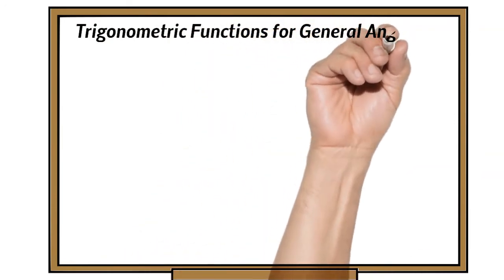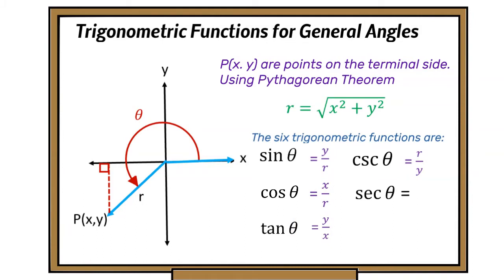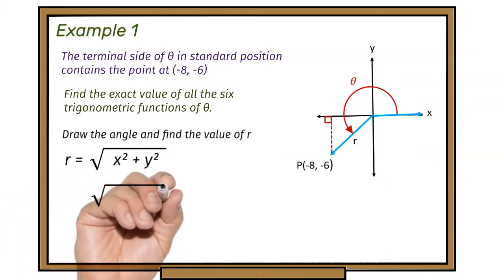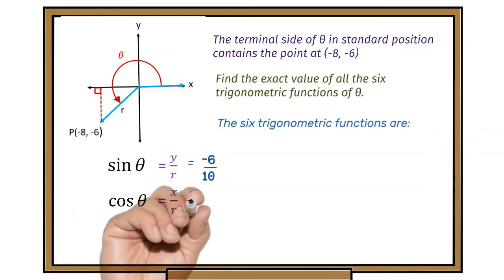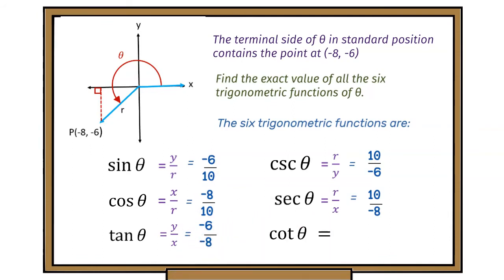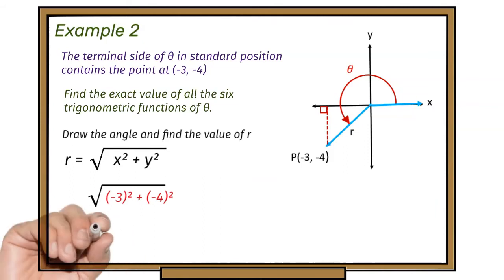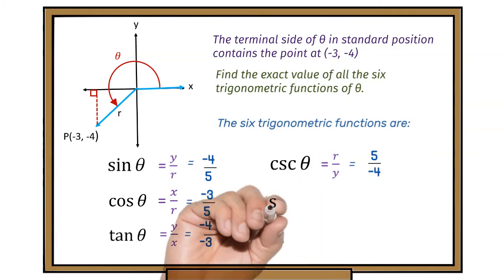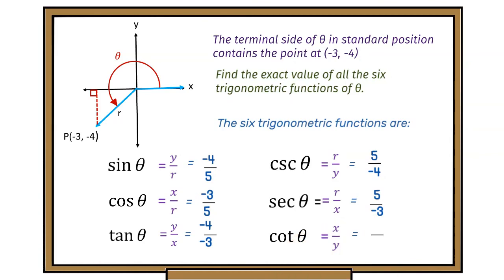Trigonometric Functions of General Angles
Example of finding the six trigonometric values when given 2 points in quadrant 3.